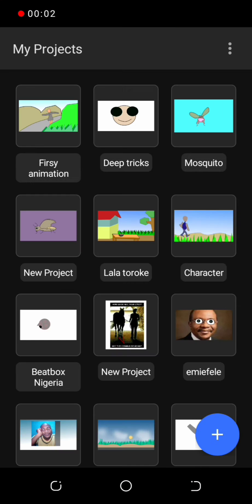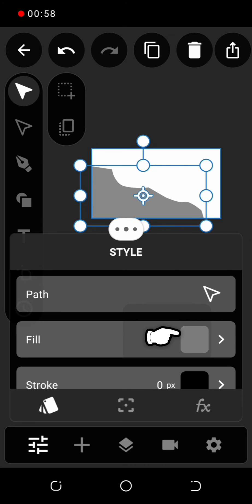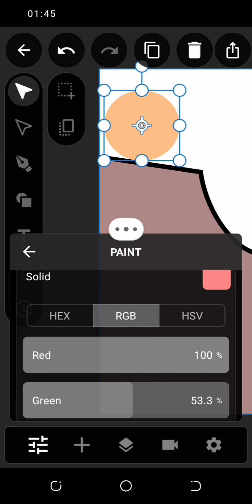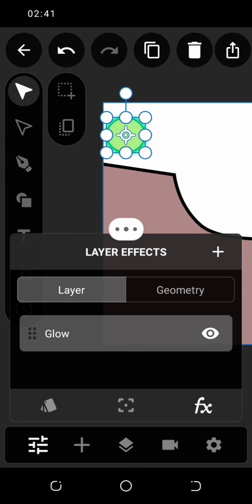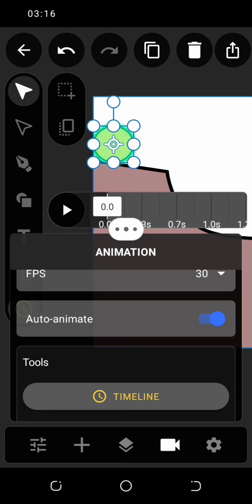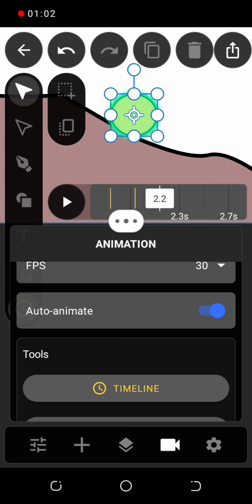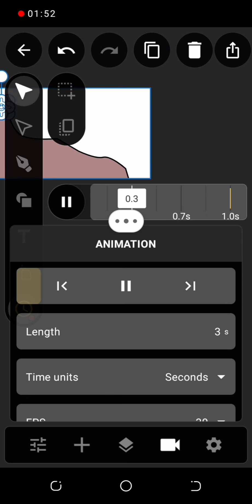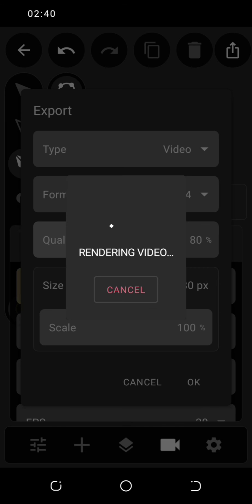Vector Motion Tutorial: Animate a Ball Rolling Down a Hill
New Animation tutorial:
Today, we are going to learn how to make our first animation on Vector Motion. The first thing you must do is to give your project a name and select your desired resolution. On the dashboard, select the spline tool, also known as the drawing tool. Draw a sloppy mountain just like this.

Select the color tool and apply your choice of color. Click on stroke to add an outline. Click on the shapes panel and select a circle. Also apply your choice of color on the circle. To beautify the ball, click on effect and select glow. Adjust how you want it to look like here. Now it’s time to turn on the animation mode. Click on the video icon and change the length to 7.2 seconds. Turn on auto animate and timeline. In order to animate, go to the time frame. The initial point is 0. Drag the cursor to 1.2 and then move the ball forward. This method of animation is called tweening. Keep moving the ball down the hill at each time frame increase, just like this. Now you can preview your animation by clicking on the play button. If you don’t get something similar to this, please watch as many times as possible. Click here to export your work. Exportation in progress.

Monetization Support: As YouTube hasn’t yet monetized my channel, I’d greatly appreciate your financial support. Consider buying me a coffee to keep the content coming!

My Bank Wire Details
Bank Name: Wema
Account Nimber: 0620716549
Name On Bank: Timilehin Ajewole Adeuragbemi
SWIFT Code: WEMANGLA
Country: Nigeria

Ton Wallet: UQBMKFXCVmekNe7ibZ6D2agHC7FsvjfSoT0MczYBYPHBGE8w